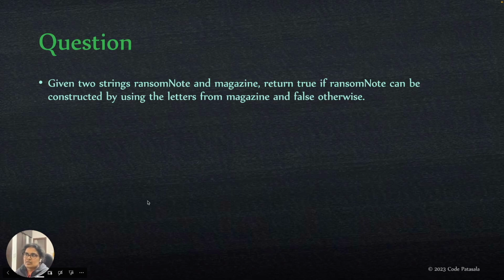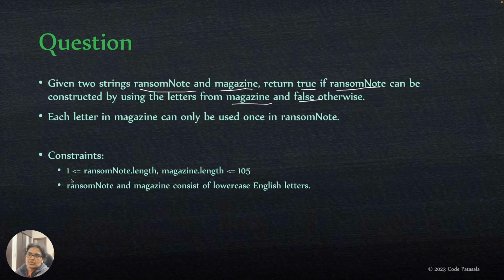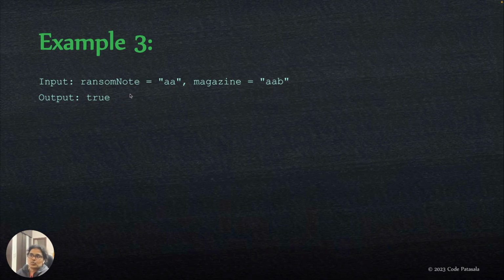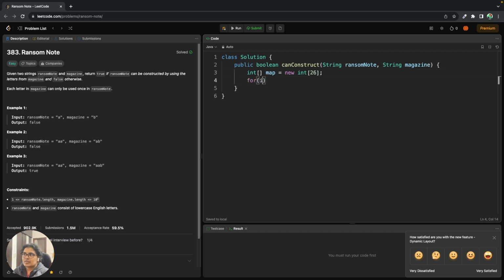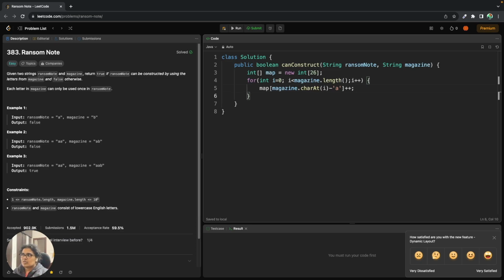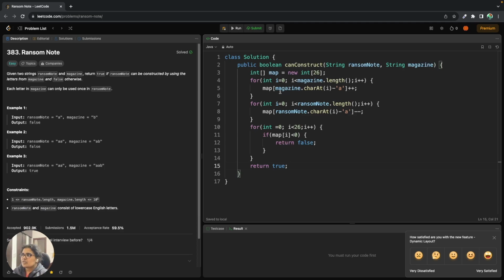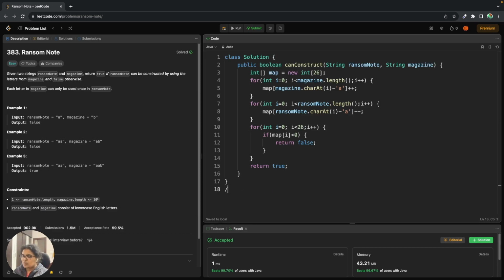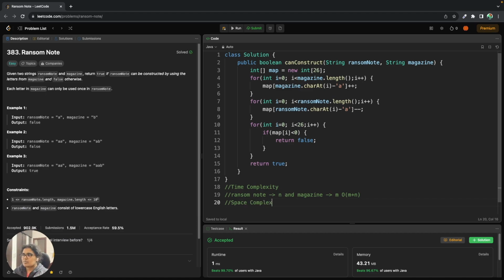LeetCode 383. Ransom Note | Simple Solution in JAVA